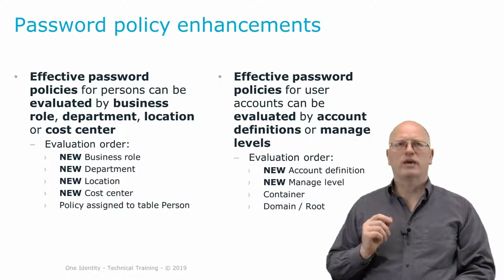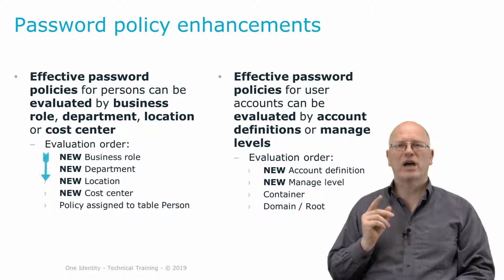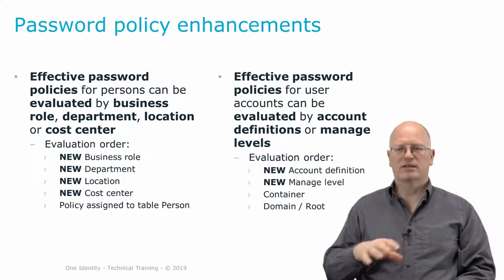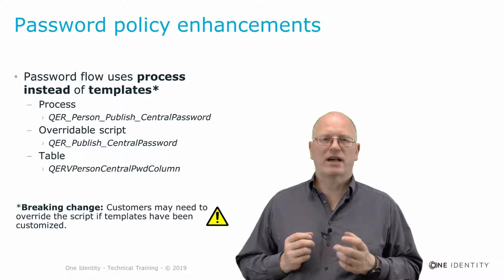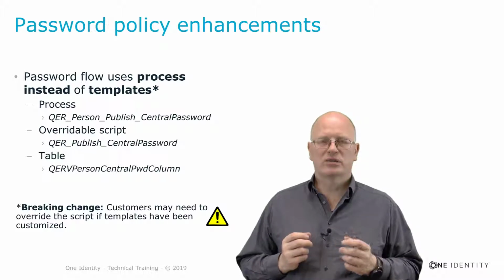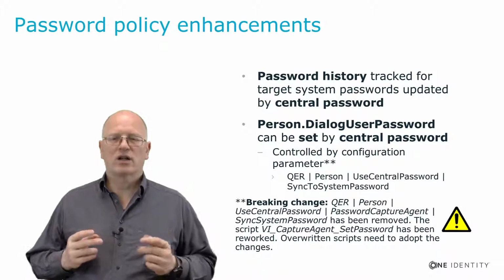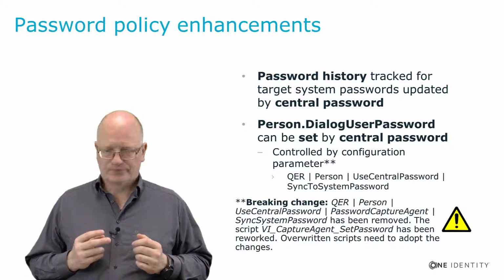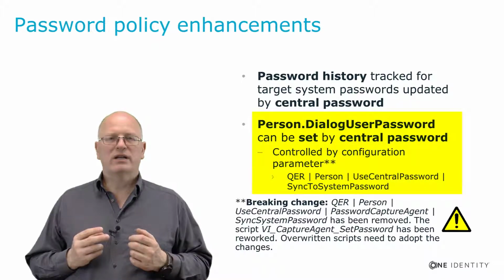One Identity Manager | Upgrade 8.1 #5 | Password Policy Assignment and Handling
Training Video Series: One Identity Manager 8.1 Upgrade
Password Management - Password Policy Assignment and Handling
- New Password Policy Assignment Strategies
- New Password Handling Behavior